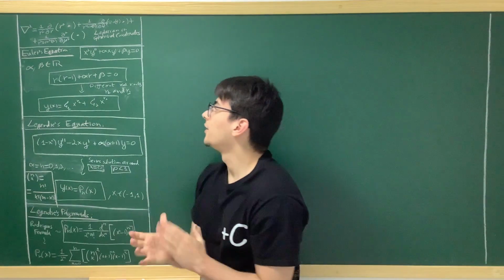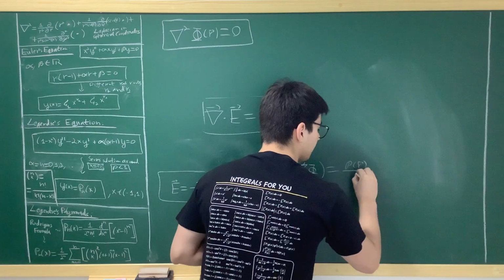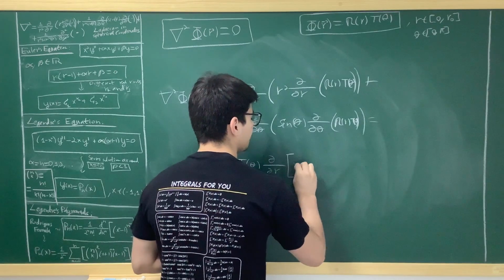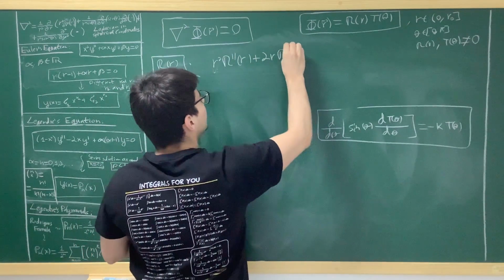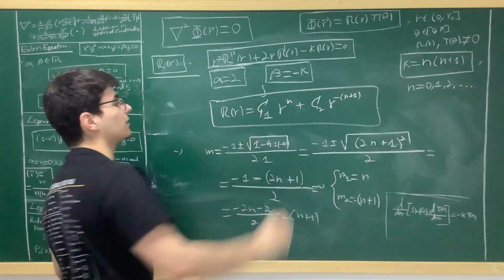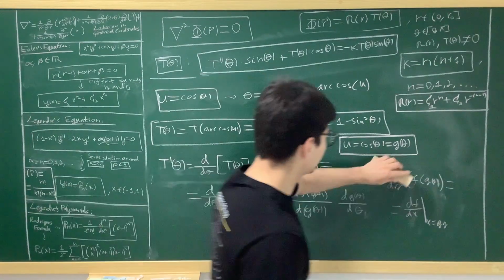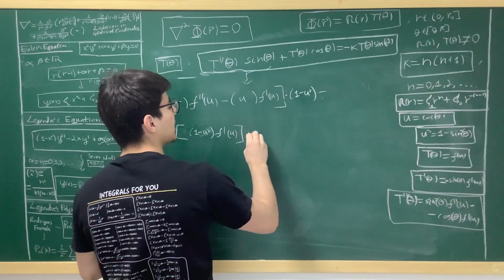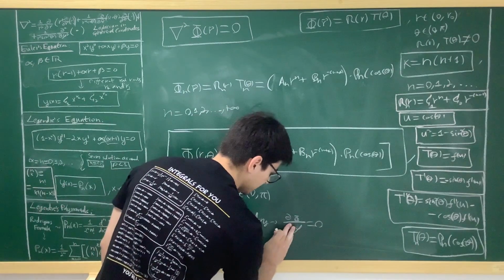Laplace's Equation in Spherical Coordinates (Axial Symmetry): Separation of Variables!!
Hi! Today we are going to be looking at the fundamental equation in electrostatics, Laplace's Equation. This is a really important Partial DIfferential Equation, and the way we are going to be solving it is by looking for solutions of a certain type. In this case, we will be looking for separable solutions, that is , solutions in which the function which depends on more than one variable is split up into functions that only depend on one variable multiplying each other.

The video is a bit long, but it's not because solving the equation is hard, but rather because there are some previous results that I wanted to explain.

As always, here are the time stamps so you can find what you are looking for faster:

0:00 Introduction
0:16 Laplacian in Spherical Coordinates
1:06 Euler's Differential Equation
2:20 Legendre's Differential Equation
4:15 Rodrigues' Formula for Legendre's Polynomials
6:26 Maxwell's Equations: Derivation of Laplalce's Equation
12:40 1. We propose a Separable Solution
13:28 2. Spherical Coordinates and Axial Symmetry
17:00 3. Laplacian in Sphercial Coordinates
23:05 Mistake that is fixed later: I forgot a sin(theta) dividing
23:20 4. Separation into 2 ODEs
27:50 5. Euler's Differential Equation for R(r)
41:00 Fixing the mistake
41:28 Change of Variables: Reduction to Legendre's Equation
58:50 Solution to the Second ODE
1:05:26 Final result: Expression for the Potential